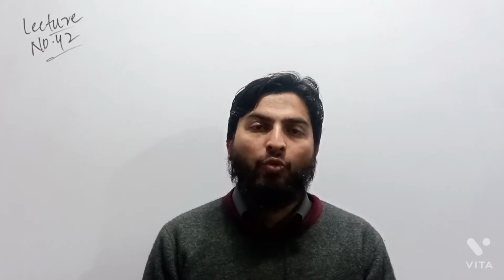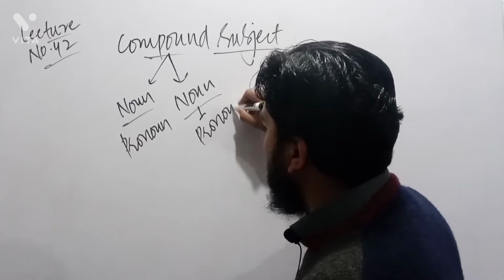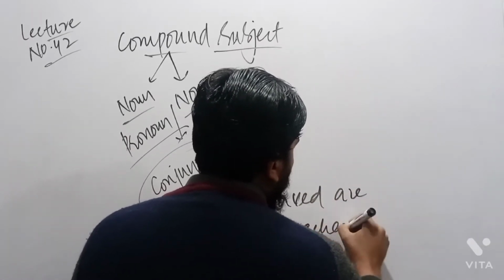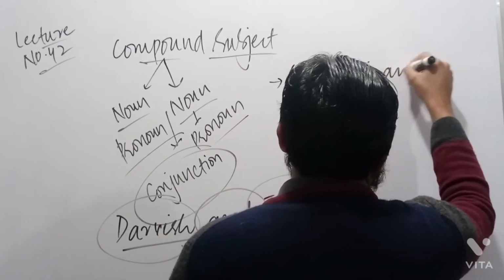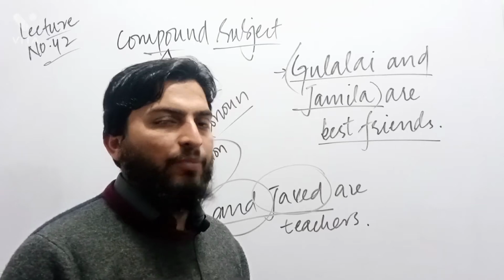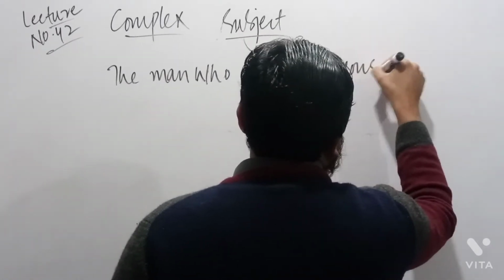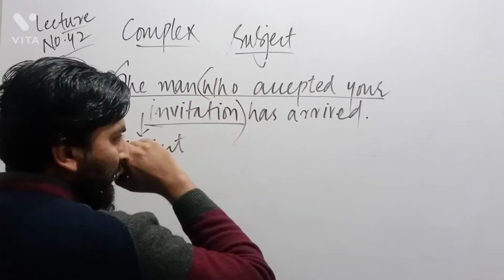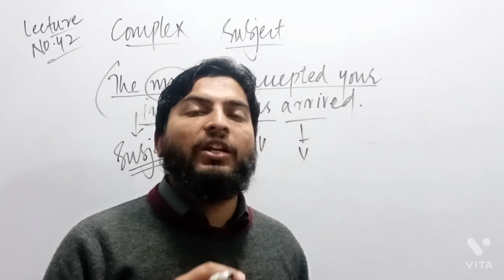Lecture No.42 Compound, Complex, and Preparatory Subject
Lecture No.42 Compound, Complex, and Preparatory Subject#complement how parts predicate english This is an essential topic for study Sentence